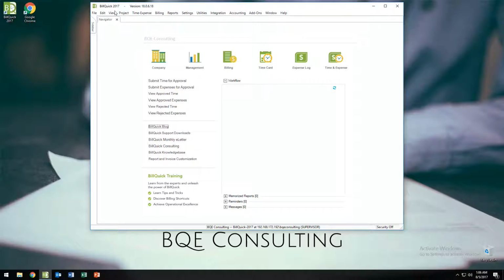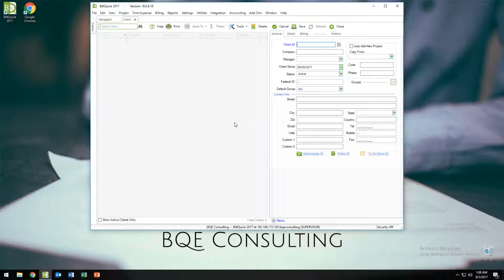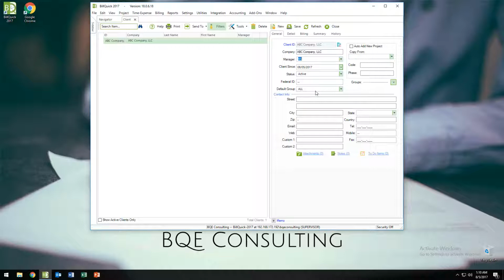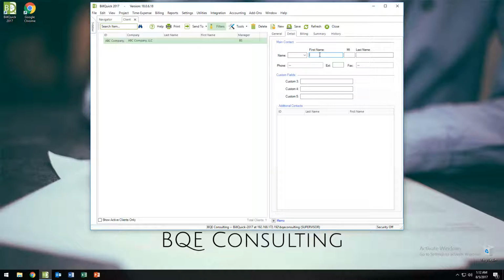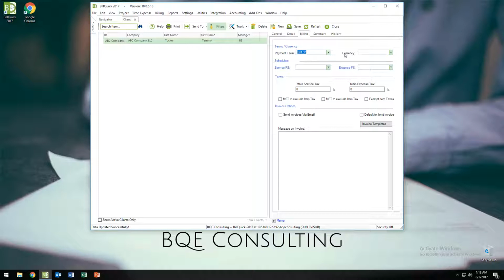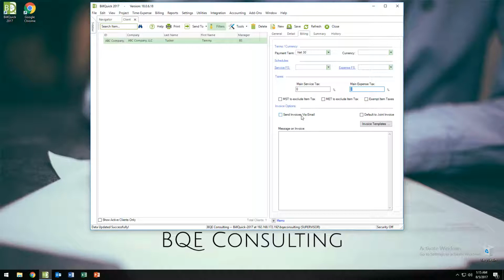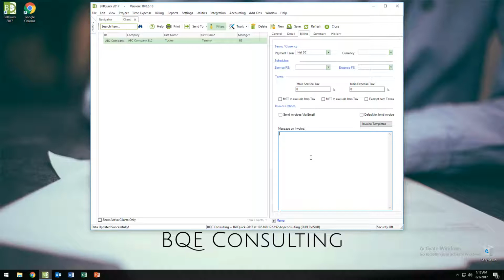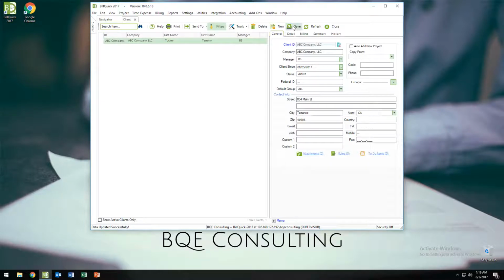BillQuick 2017 - Creating Your First Client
In this video we are going to go over how to create your first client and some of the key things you know while doing so.

Please feel free to visit us at http;//bqeconsulting.com for more videos and resources